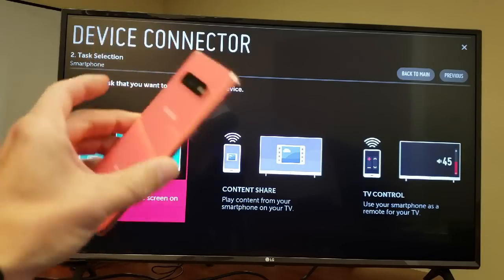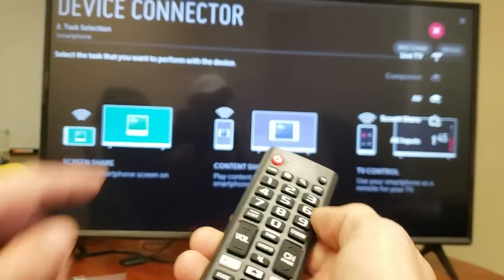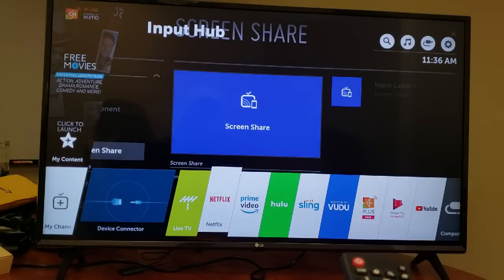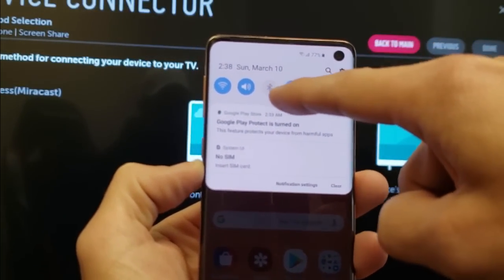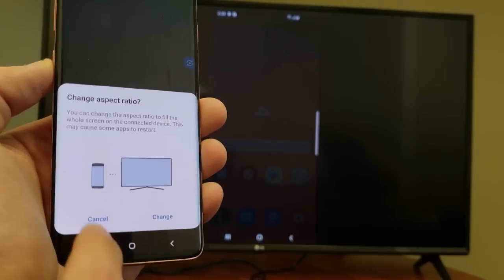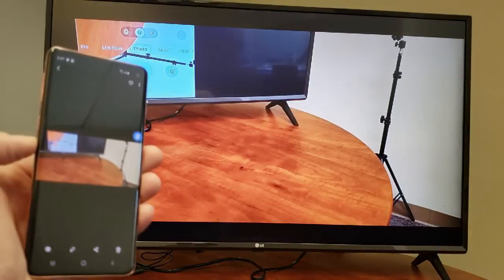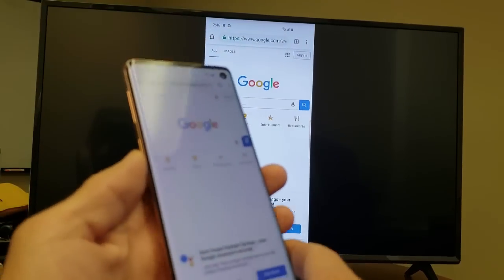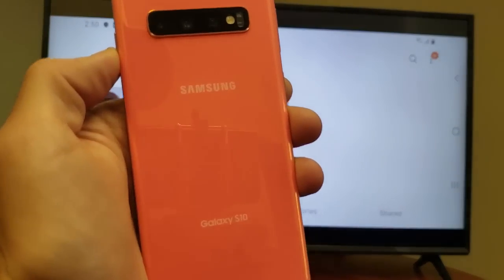Galaxy S10 / S10E / S10+: How to Screen Mirror to LG Smart TV Wirelessly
I show you how to connect wirelessly and screen mirror your Samsung Galaxy S10, S10E and S10 Plus to a LG Smart TV. From here everything on your phone will be be the same exact image on your LG smart tv. This is great for showing photos and videos to friends and family as well as showing documents from on the big screen for work purposes. Let me know if you have any issues thanks.

This is my TV here:
LG Electronics 43, 49, 55, 65-Inch 4K Ultra HD Smart LED TV (2018 Model)

Samsung Galaxy S10 Factory Unlocked